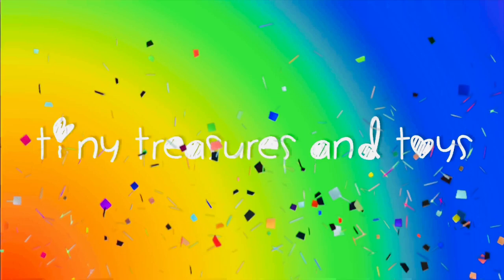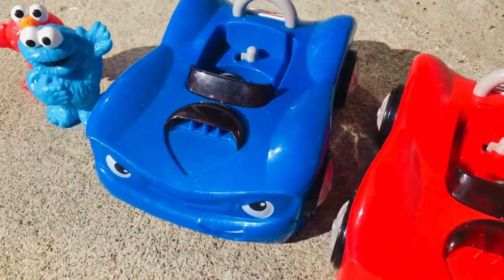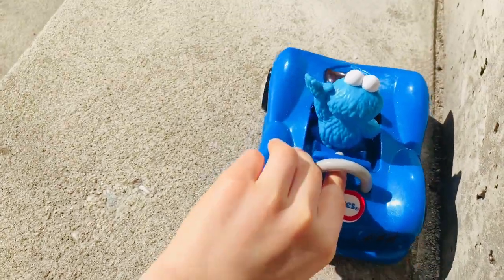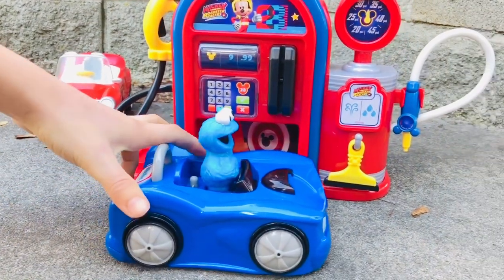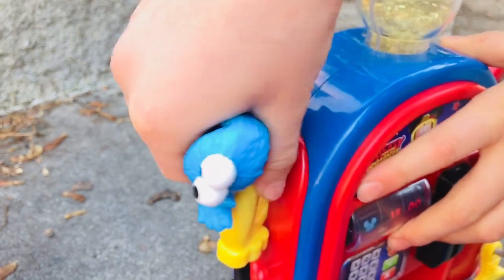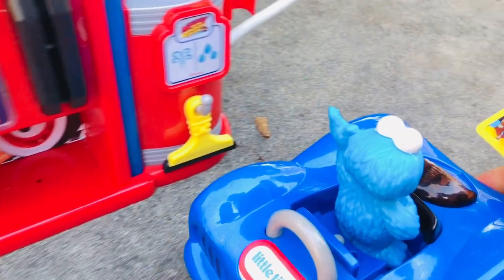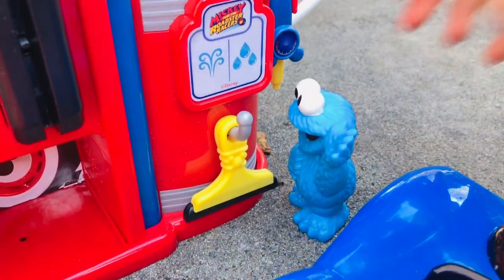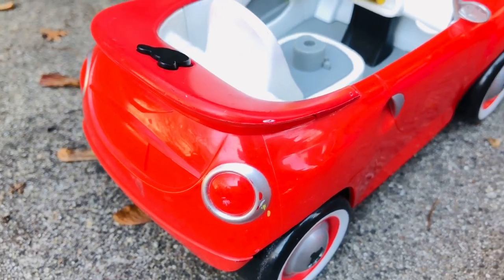ELMO and 🍪COOKIE MONSTER🍪 Race Cars Drive To Mickey Mouse Gas Station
Sesame Street toys Elmo and Cookie Monster ride in blue and red Little Tikes cars to get gas at the Roadster Racers talking gas pump!